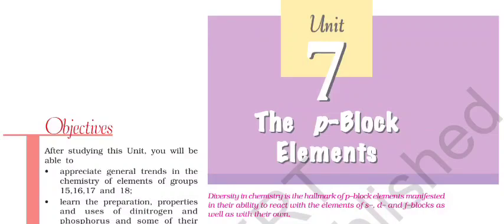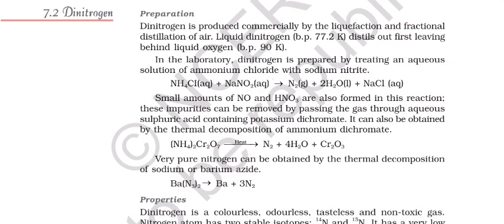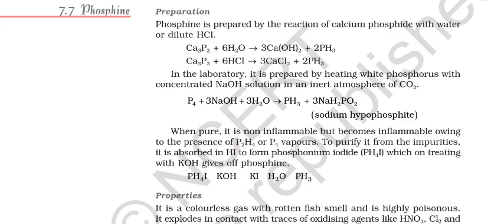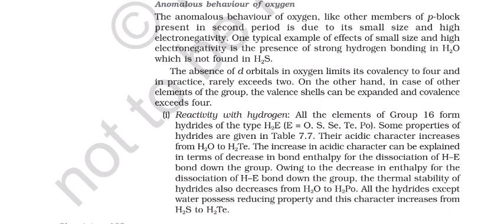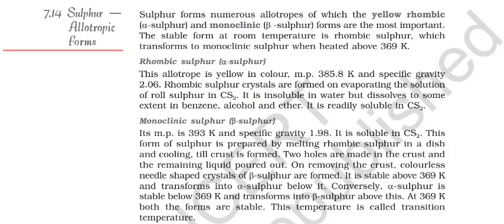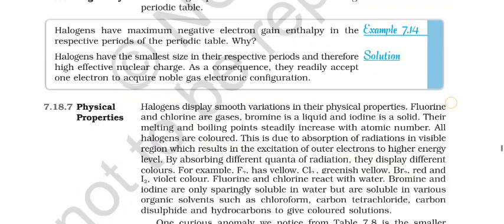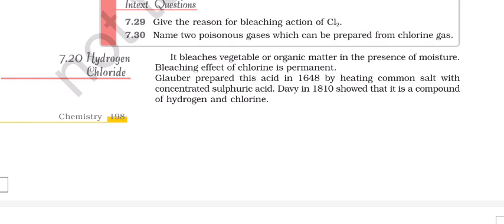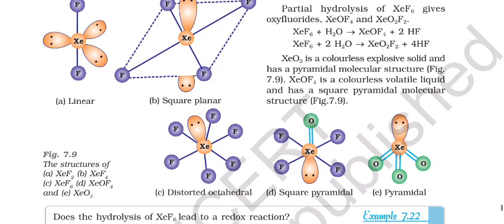NCERT 12th p-block elements